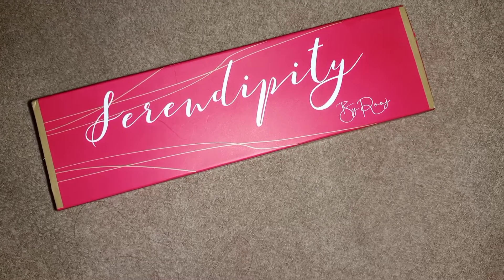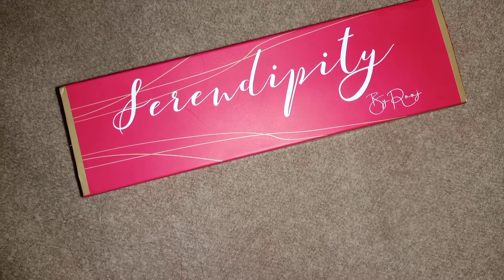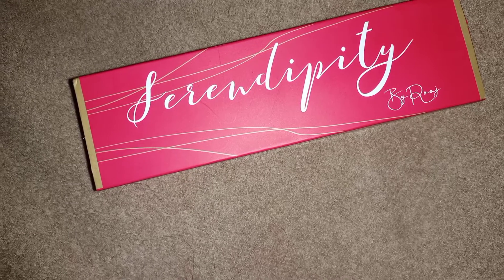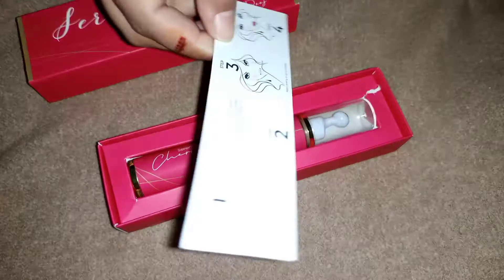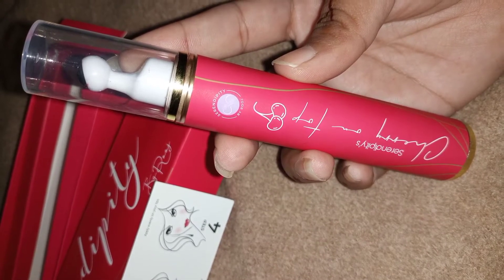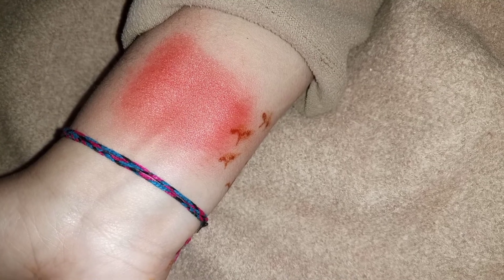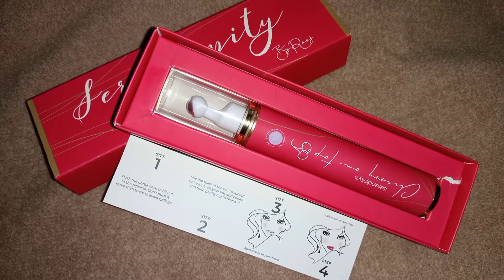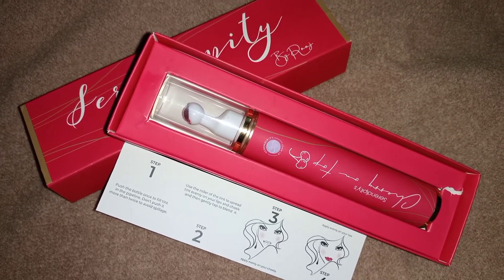Lip and cheek tint // Affordable product // multiple wonderz ✨